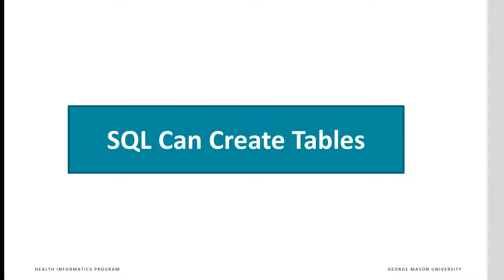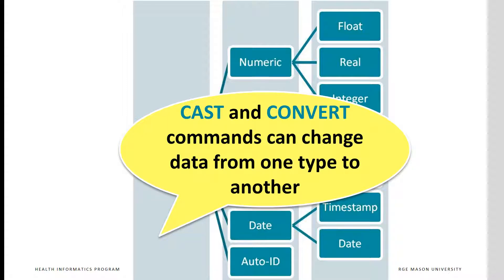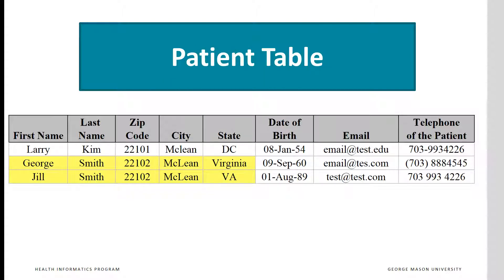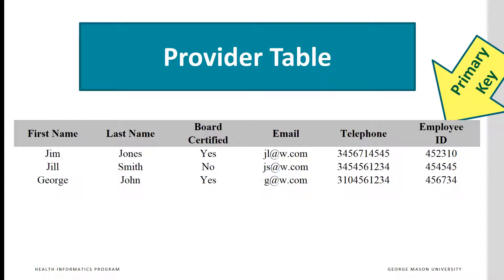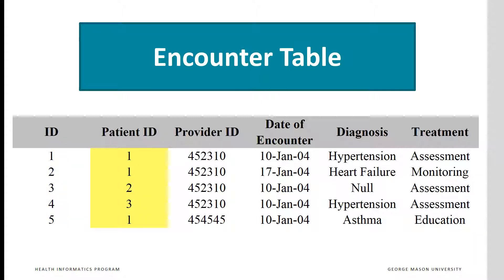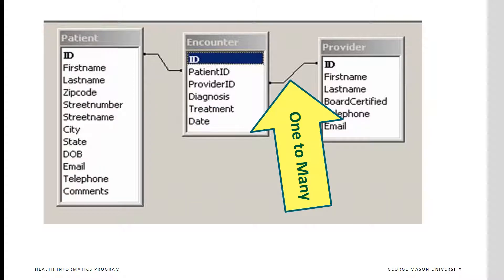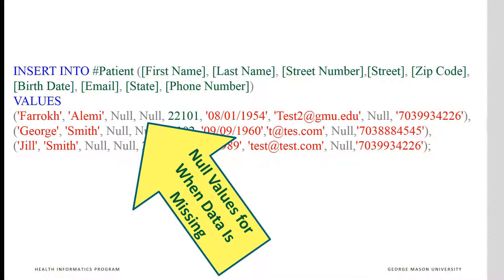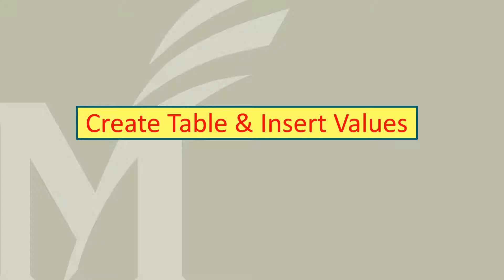Creating Linked Tables Using SQL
This presentation discusses how to create table and insert values into the table using SQL.  This presentation was organized by Farrokh Alemi, PhD and is part of the open online course on healthcare databases: